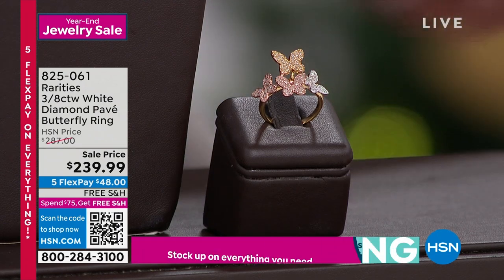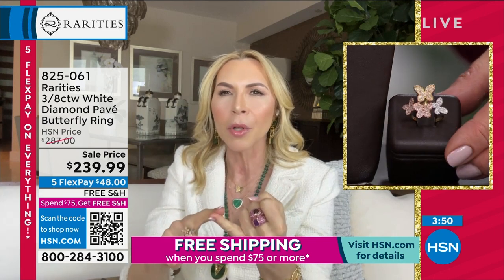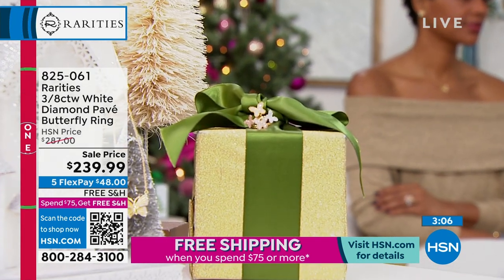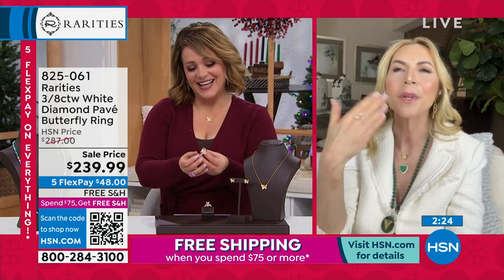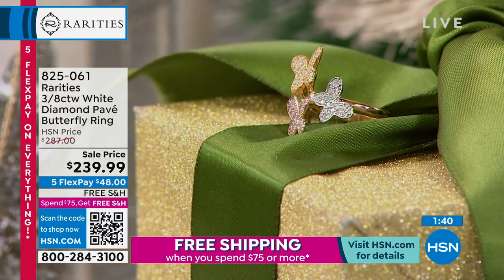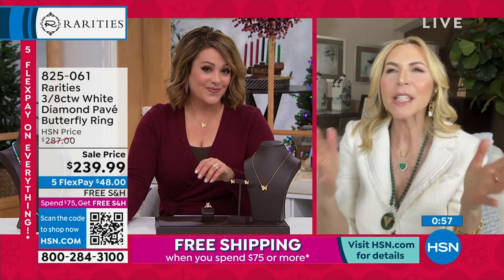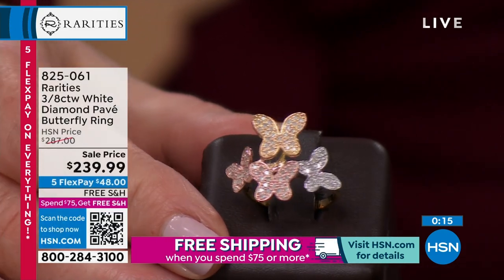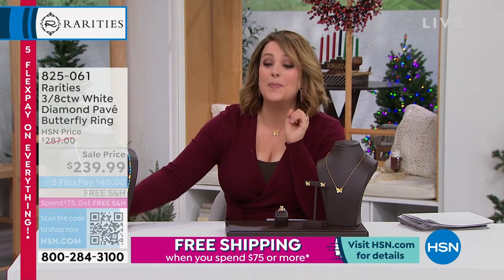Rarities 3/8ctw White Diamond Pav Butterfly Ring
\Who says fine jewelry has to be ohsoserious? Dare to set a playful tone and style outfits with this whimsical diamond butterfly ring.

    Approx. 3/4"L x 15/16"W x 1/8"H shank 1/16"W
    Stamped .925 sterling silver yellow and rose gold plating, rhodium plating

Stone Information

    White Diamond Round, 3/8ctw  ranges from 0.38ctw to 0.46ctw HI color I2I3 clarity